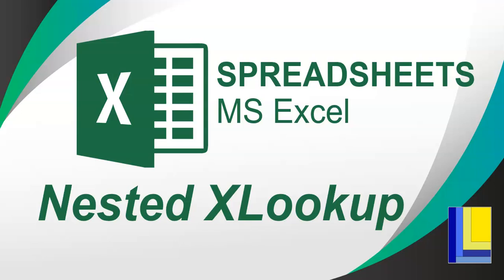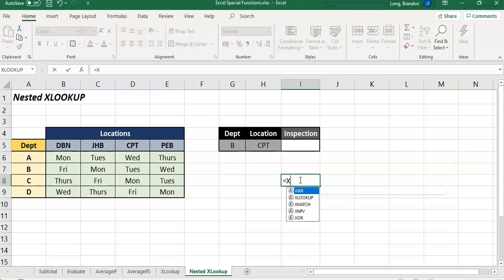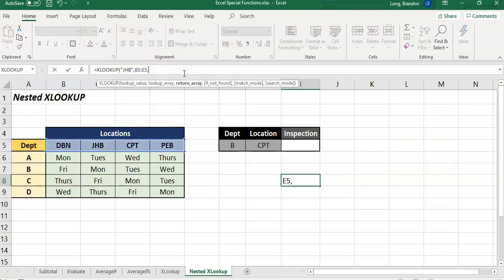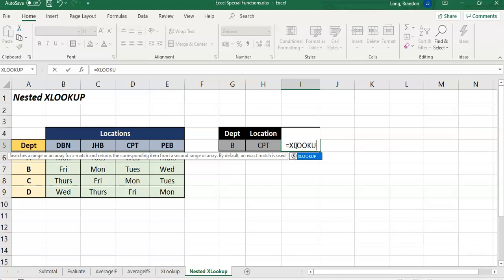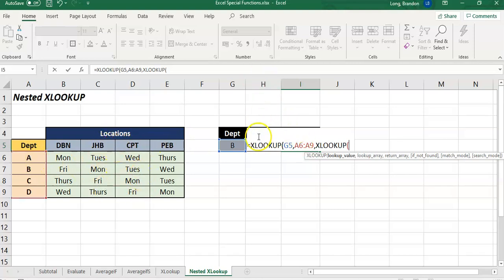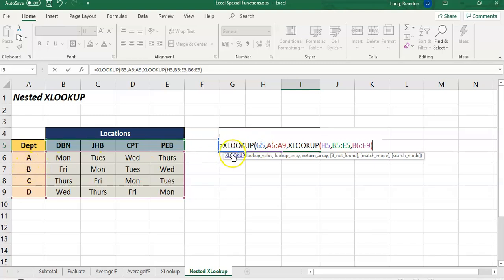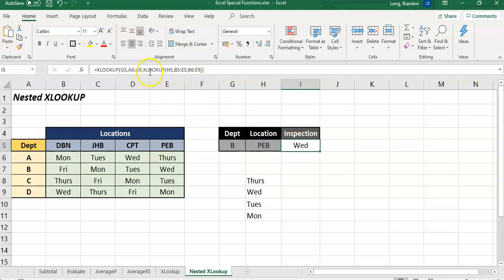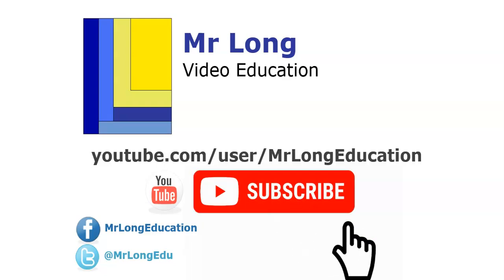MS Excel | Nested XLookup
This video covers the XLookup function and how to use it to search for values in a 2 dimensional table in the spreadsheet software Microsoft Excel. This is done using a nested Xlookup.